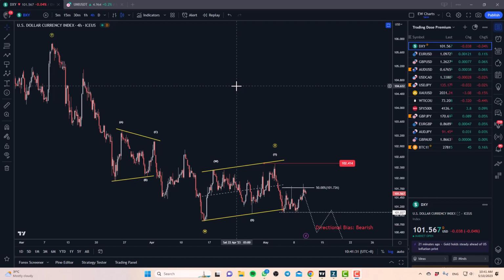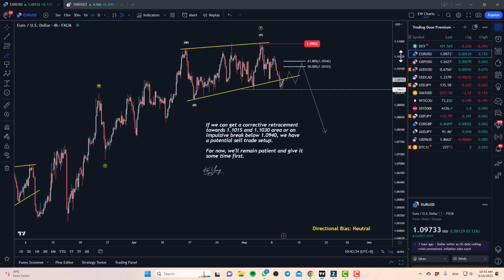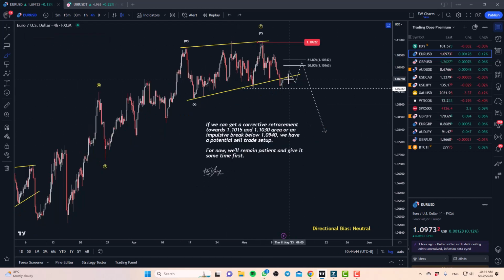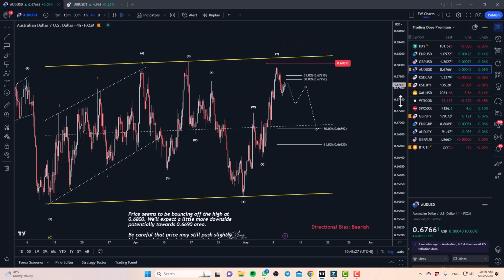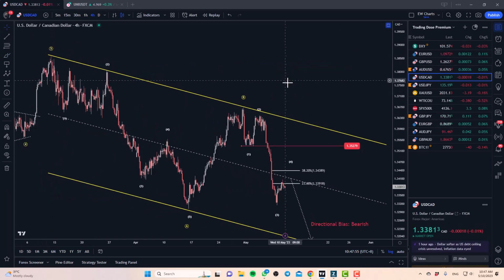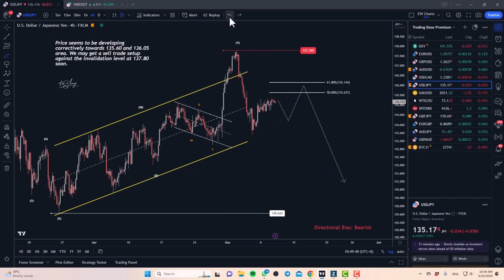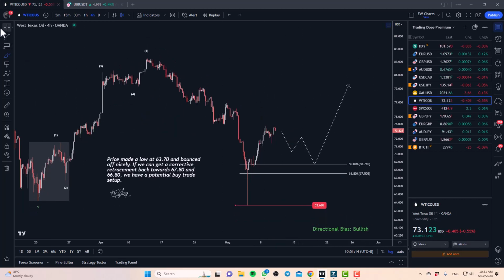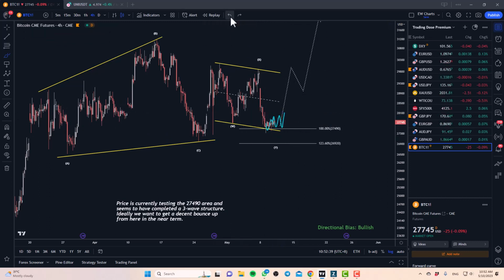The Trading Dose Premium Mid-Week Analysis - 10th May 2023